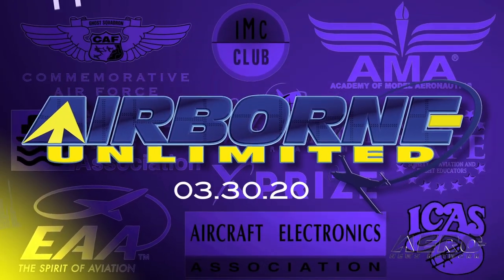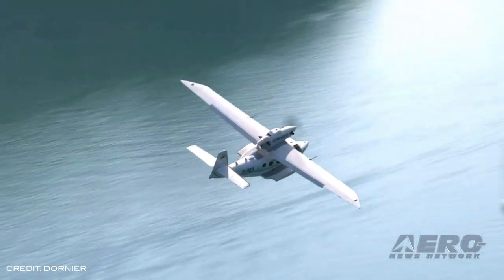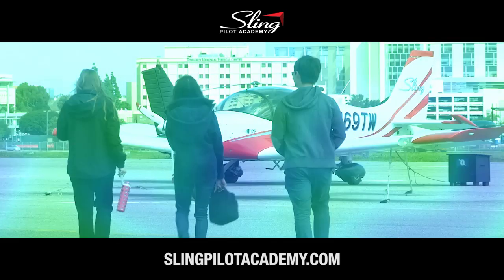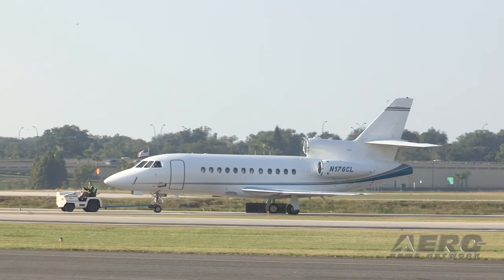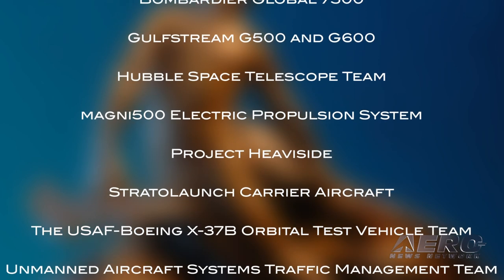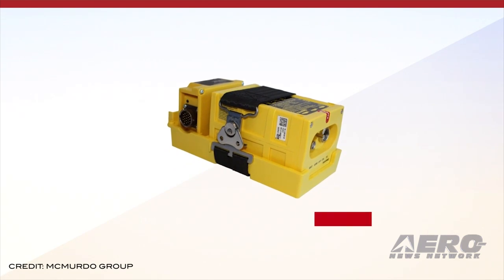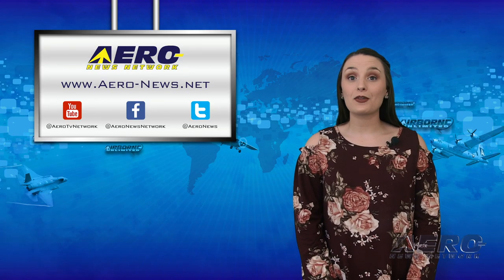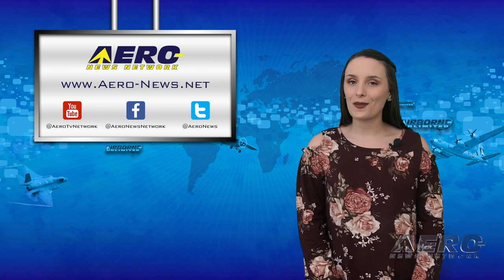Airborne 03.30.20: Dornier Seastar 1st Flt, April 1st Episode, Flt Schools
Also: Bell 360 Invictus, BizAv Survival, 2019 Collier Trophy, SIB For ELT Batteries

The prototype SN1003, a New Generation of the Dornier Seastar amphibious aircraft successfully performed its first flight last week at Oberpfaffenhofen EDMO airport, Germany. The flight was performed by Dornier Seawings test pilot crew and took 31 minutes. The Seastar SN1003 attained the required approvals from EASA and LBA on 19 March 2020, this was a major milestone and achievement for the program. Wolfram Cornelius, Chief Test Pilot, noted that, “First flight was completed successfully and confirmed the nice handling qualities of the Seastar. All systems functioned correctly..” With all the issues that surround us these days, it seems to us that now is THE time for a good laugh or two. For over two decades, the Aero-News Network has had fun with the date of April 1st, and this year will be no exception. And, while we know the world around us is kind of miserable at the moment, it seems like the right time the step back, have a little bit of fun, and enjoy a few moments when a little bit of the world isn't so serious. So... This Wednesday, April 1st, we are pleased to present this year's rendition of our nearly legendary April 1st issues and episodes on both Aero-News, as well as Airborne. FSANA continues to work with interpretations of authorization for continued operation of flight training operators during COVID-19 related restrictions around the United States. As our country works through this challenge, an important factor is continuing the viability of the current and future air transportation system to provide transit of persons and goods as necessary during the emergency and during the recovery. Without continued training and currency of our pilot community, this ability would be hindered. As such, FSANA has sought input and interpretation from legal counsel. On March 24, 2020, attorney Gregory Winton, who has previously served as a Senior Attorney for the FAA and U.S. Department of Justice, and now operates The Aviation Law Firm in Annapolis, MD, provided a memorandum of understanding that was additionally submitted to the Department of Homeland Security's Cybersecurity and Infrastructure Security Agency (CISA)’s Director, Christopher C. Krebs. All this -- and MORE in today's episode of Airborne!!!

Airborne 03.30.20 is chock full of info in this Daily News Episode, Monday, March 30th, 2020... Presented by Aero-TV veteran videographer and Airborne Host Sophie Hurlock. Sophie is supported by ANN Chief Videographer Nathan Cremisino, as well as ANN CEO/Editor-In-Chief Jim Campbell. This episode covers:

Dornier Seastar Completed First Flight
ANN’s April 1st Episode Is Coming SOON!
FSANA: Flight Schools Are Essential Transportation Infrastructure
Bell 360 Invictus Will Continue In US Army's New Scout Rotorcraft Competition
Business Aviation May Be Well Positioned To Weather Pandemic
Nine Aviation And Space Achievements To Compete For The 2019 Collier Trophy
EASA Issues SIB For ELT Batteries